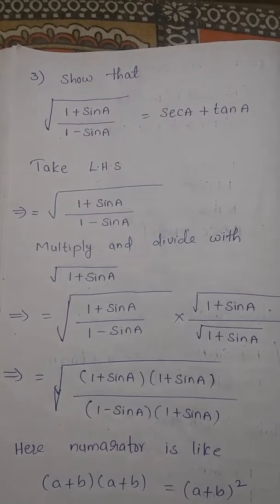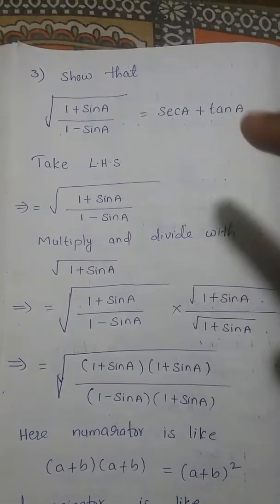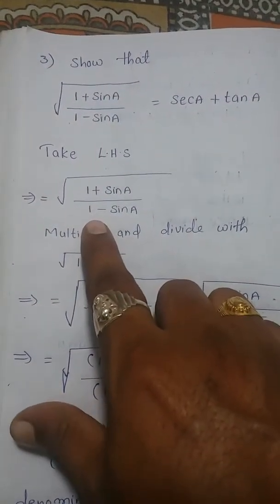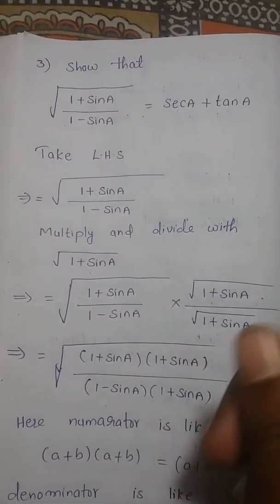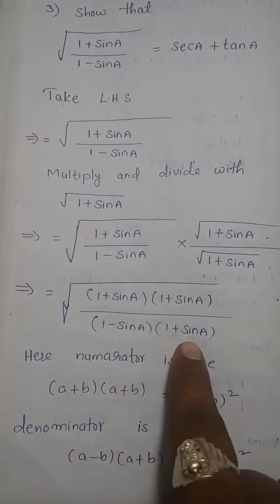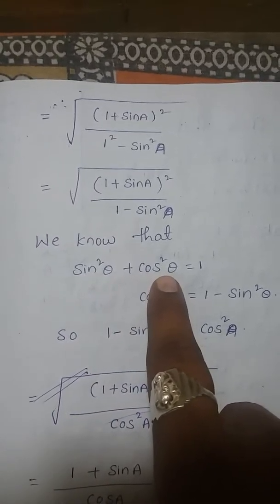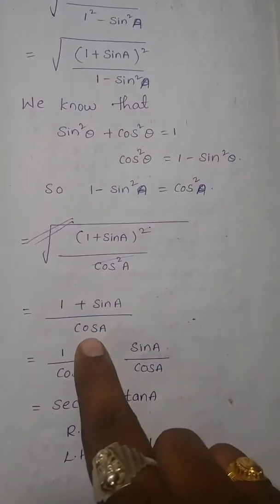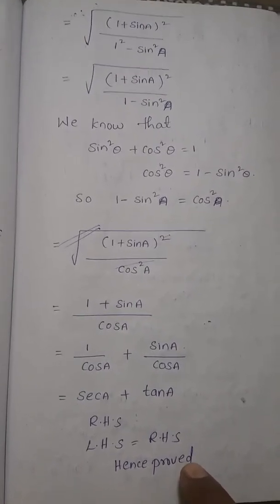Trigonometry exercise 11.4 question number3 ( 10th maths) || sri pragna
sripragna Trigonometry exercise 11.4 question number3 ( 10th maths) Join my telegram group